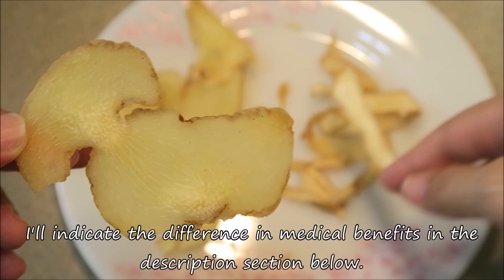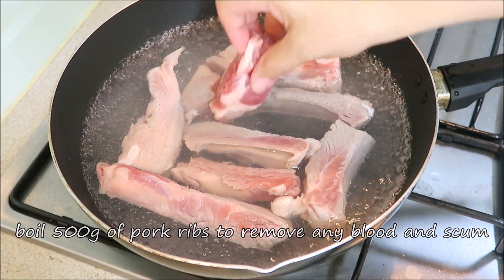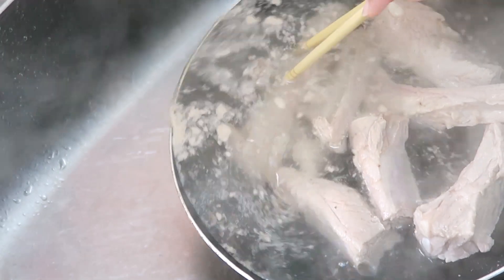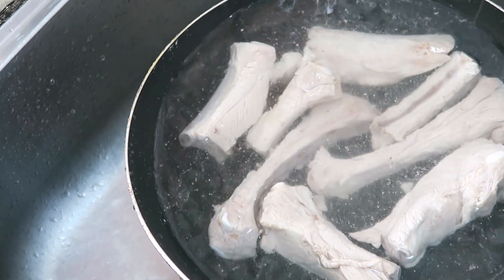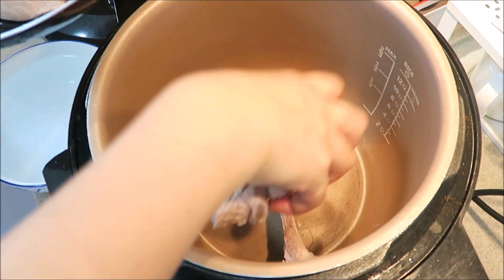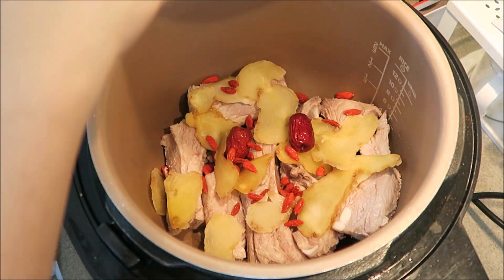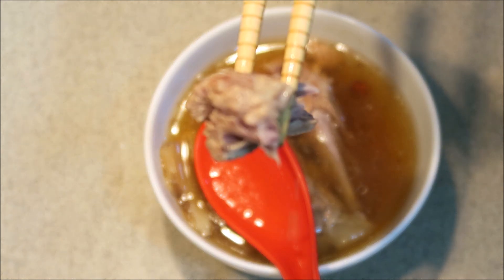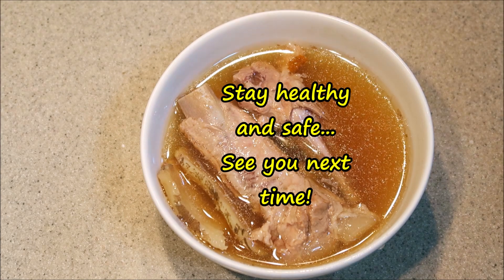Yok Zhok Tao Pork Rib Soup (玉竹头排骨汤)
Yok Zhok, also known as Yu Zhu, is another common Chinese herbal soup with medicinal benefits.
Usually Chinese herbal soup would have a slight bitter taste to it, so it's an aquired taste. But Yok Zhok soup is slightly sweet and very pleasant to drink.
Today I'm using Yok Zhok Tao, also known Yu Zhu Tou (玉竹头) or also known as Hai Yu Zhu (海玉竹). Which yields a even sweeter and tastier soup.

Highly Recommended!

I'm just a humble stay at home Mom and these are actual meals I cook for my little family.

Chinese Medicinal Benefits: (I'm not an expert - this is base on what I learn online. I usually just drink the soup for the flavour)

Yu Zhu slices and Hai Yu Zhu have different effects, but they can be used at the same time, understand your physical condition before eating.

Yu Zhu slices is from Guangdong (广东), also known as Guang Zhu Pian (广竹片). It is said to be 清胃火, which simply put, is to cool down the stomach that is heaty. It's great for people who consume alot of spicy and heaty food, or smokes and drinks often.

Hai Yu Zhu is from Yunnan, also known as Yu Zhu Tou (玉竹头).
It's said to be norishing for the lungs, spleen and kidney